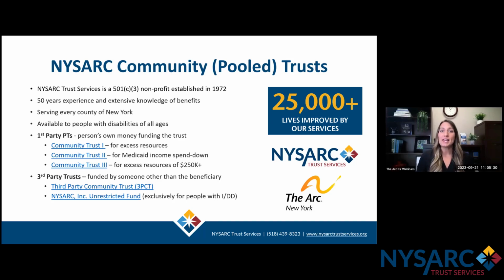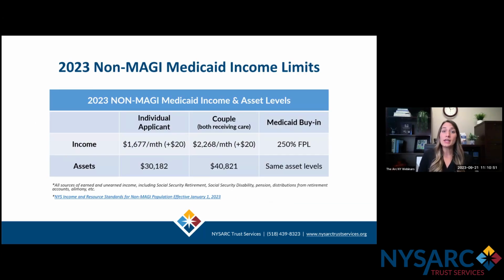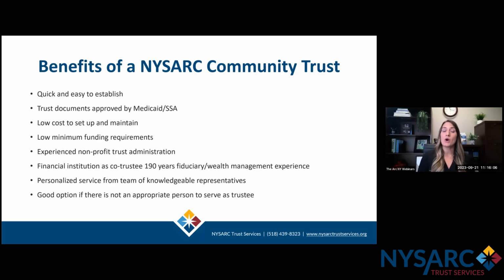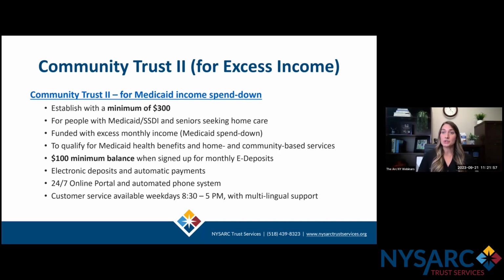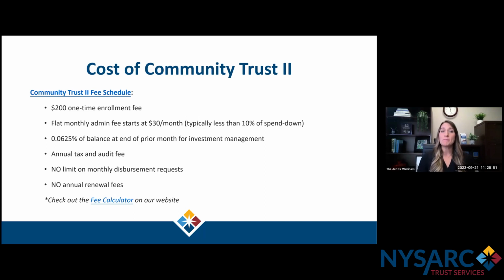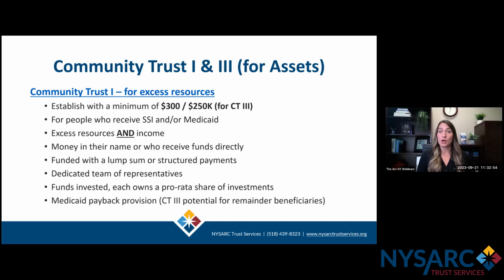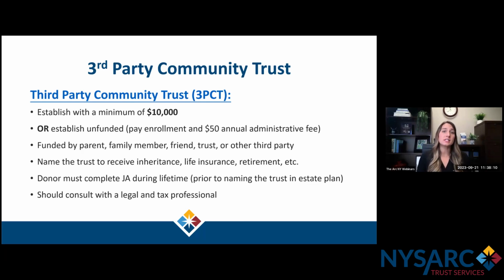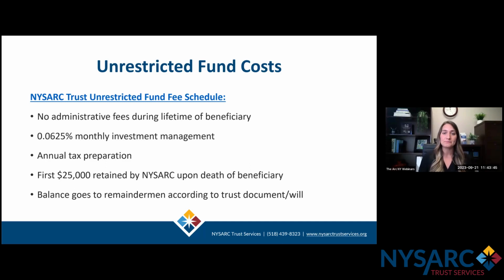Which Trust is Right for You?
We will discuss how pooled trusts can help a person protect their own income and assets and how parents and other family members can use our third-party trusts to plan for the future of a loved one.

Attendees will learn how to identify when a pooled trust is a good fit, the unique benefits of each program, and how to determine the trust that is right for you.